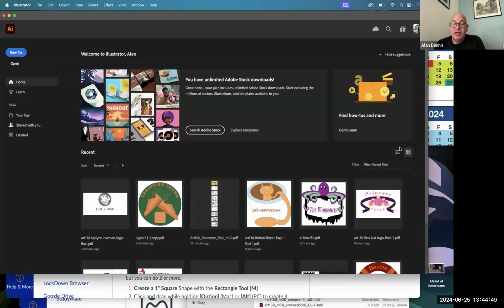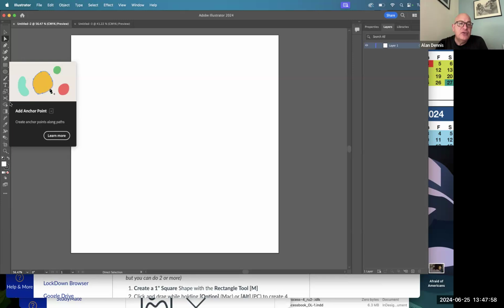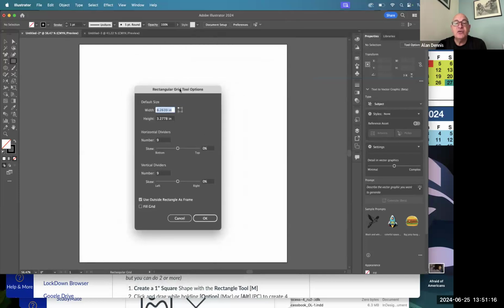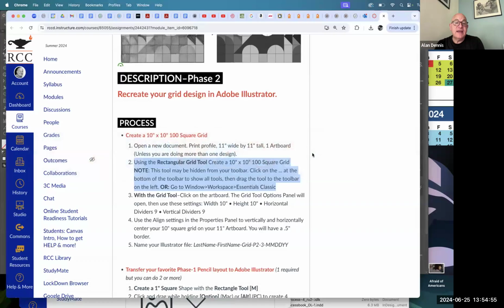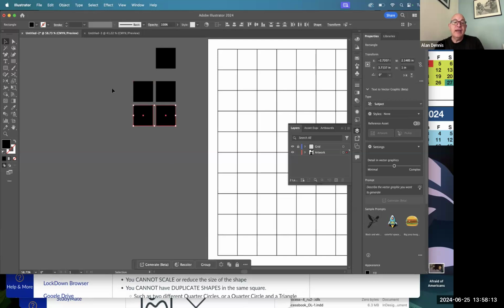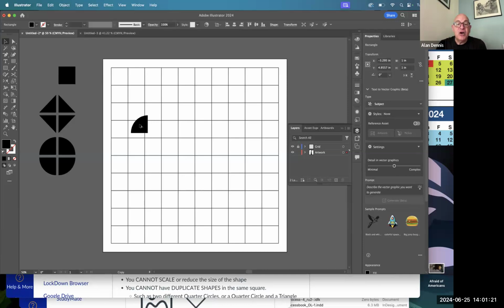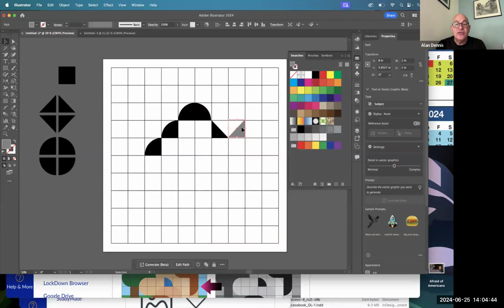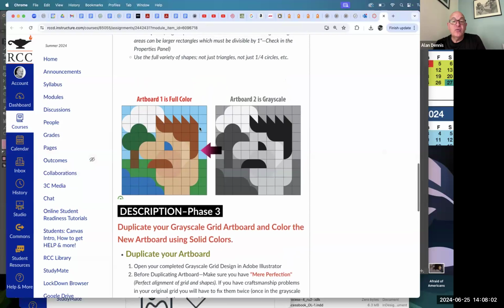Create limited shape grid design in Adobe Illustrator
Make a 10" x 10" grid design using only 1/4 circles, triangles, and squares. Copy artboard